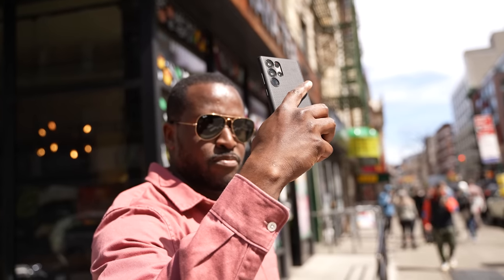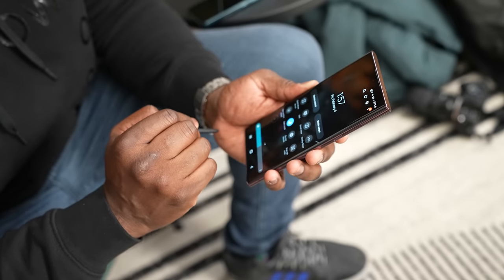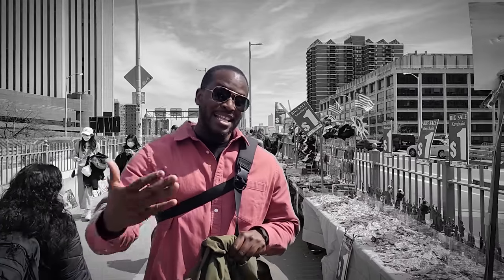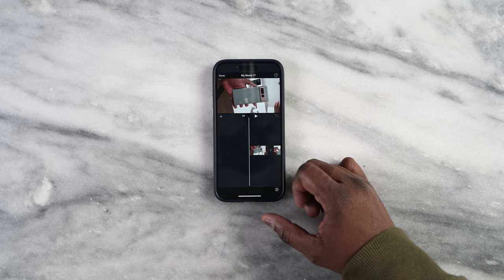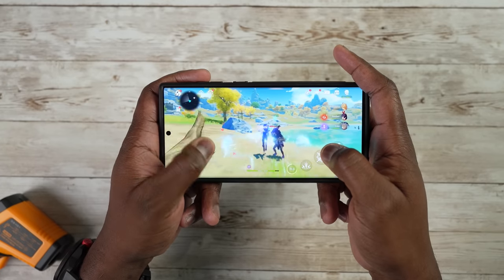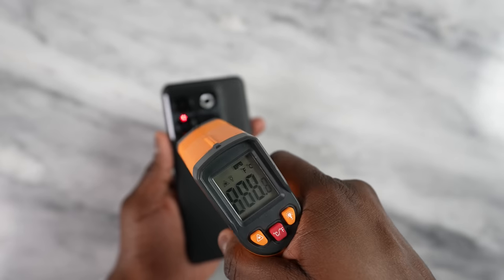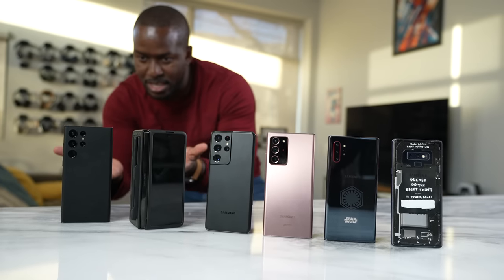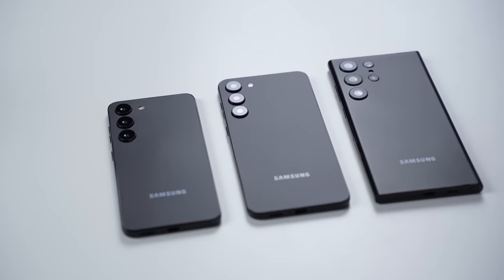One year With Galaxy S22 Ultra: Hopes for Galaxy S23 Ultra!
It's already been a year with the Galaxy S22 Ultra and the device has had its highs and lows. I cover my experience with the device and what I expect to see from the Galaxy S23 Ultra in the coming weeks